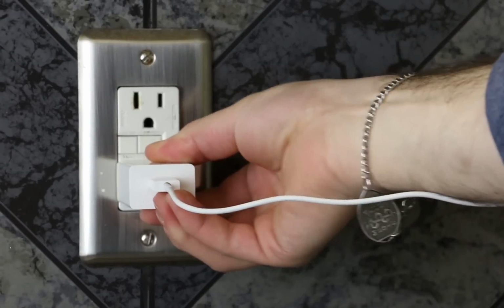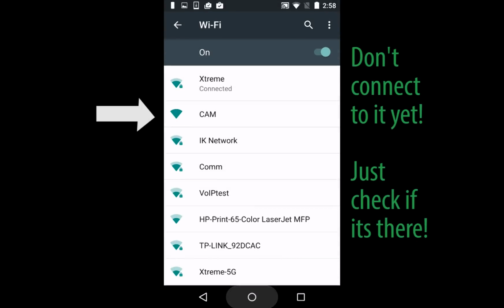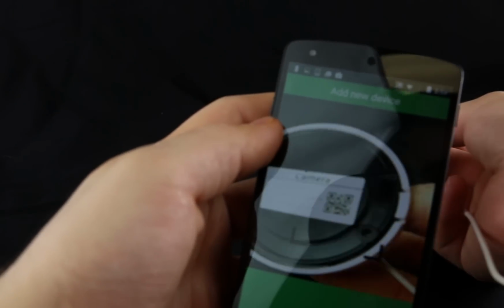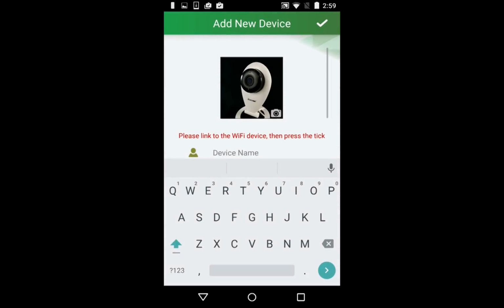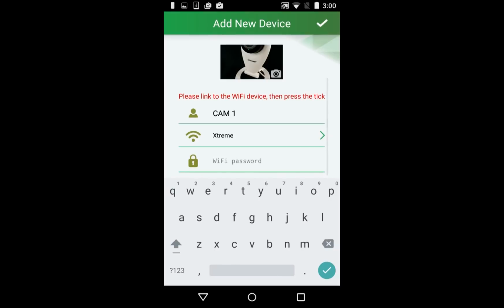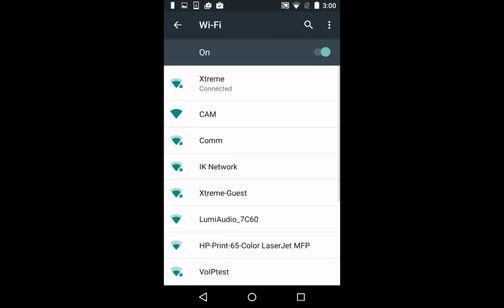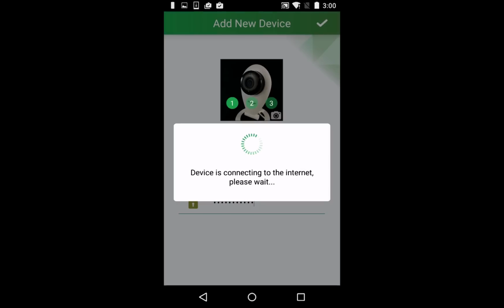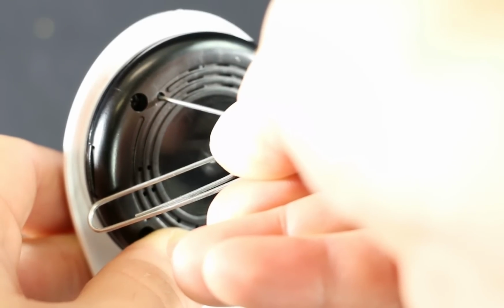Installing Fixed Camera onto Android device Tutorial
A quick guide for setting up your fixed camera to your simple home app.